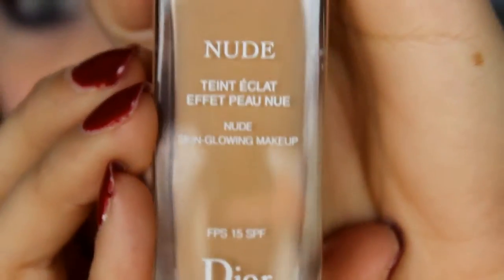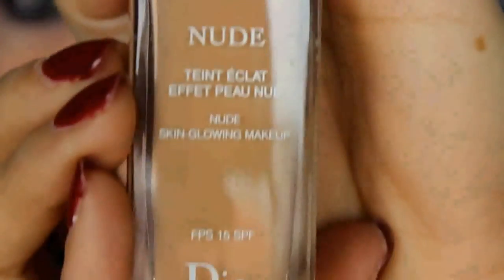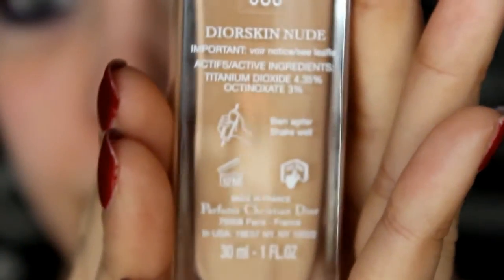DiorSkin Nude Skin Glowing Makeup Review & Demo + Discount!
Please note - I got this product for free however all thoughts are my own honest opinions.

WHAT I'M WEARING:
Shirt: Maurices
Earrings: Hautelook